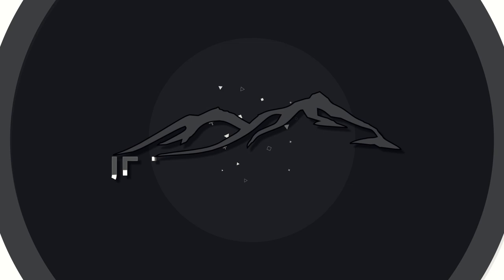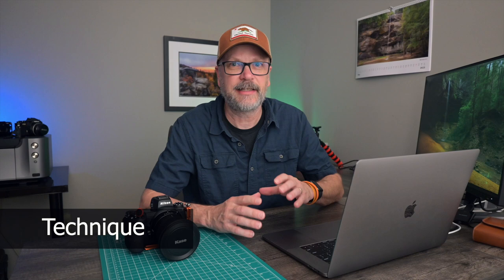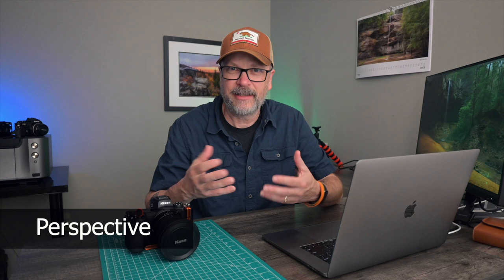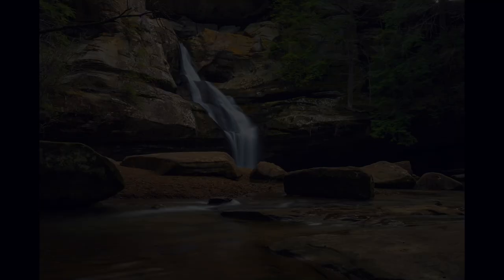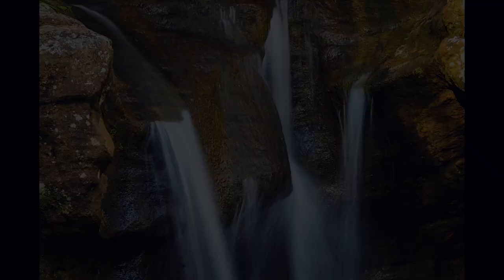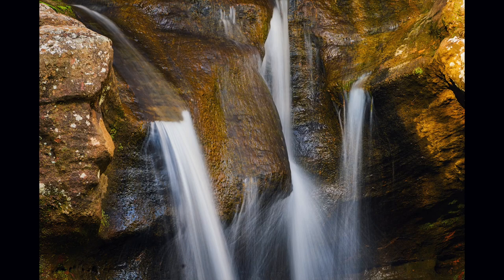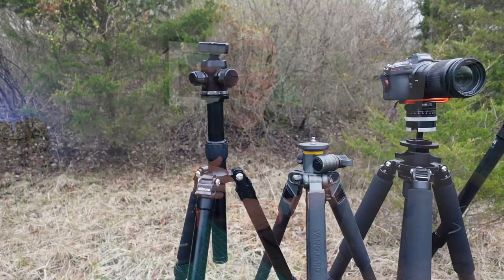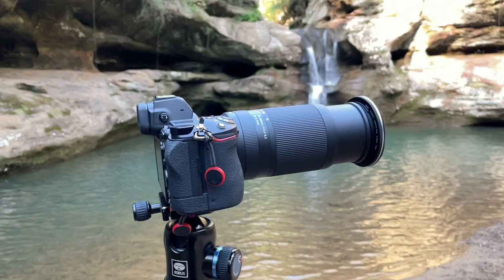5 Tips for Beginner Landscape Photographers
If you are a beginner landscape photographer it is easy to get overwhelmed with all the information and advice out there. Camera settings, get this camera, no, get this camera, rules of composition, do this, do that.

In this video I provide five tips to help the beginner get started. Three cover landscape photography technique, two are gear related - but all five are aimed for photographer new to landscape photography.

Content:
00:00 - Intro
01:00 - Simplify the Scene
02:20 - Perspective
03:49 - Light - or the Golden Hour
05:06 - Tripod
06:37 - Circular Polarizer
07:45 - Wrap-up

3 Legged Thing Zelda L-Bracket